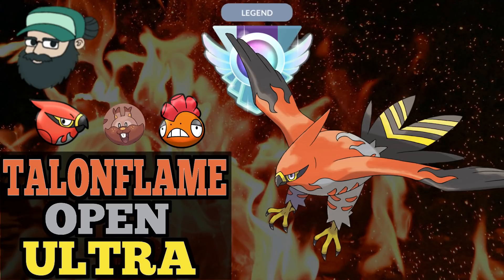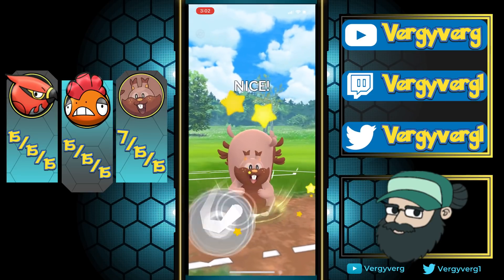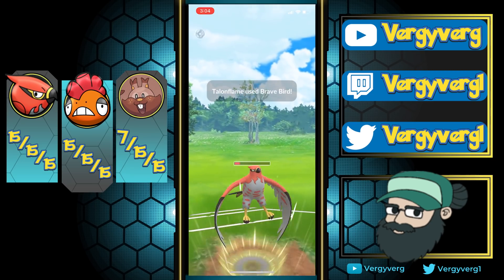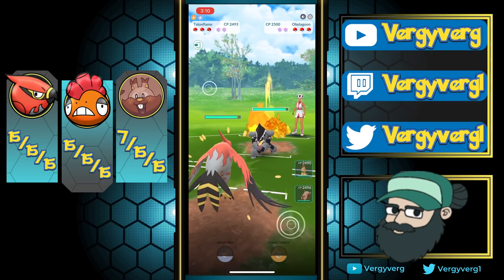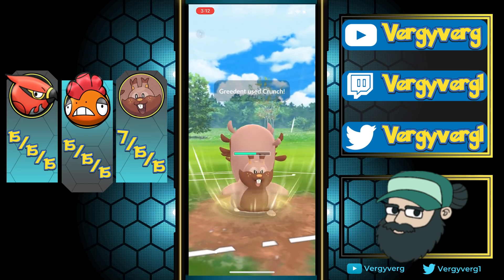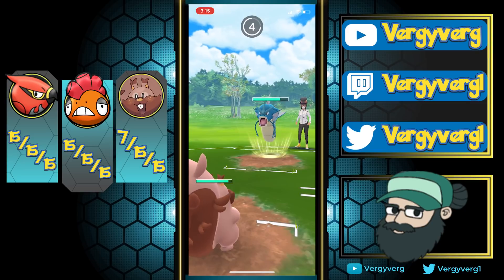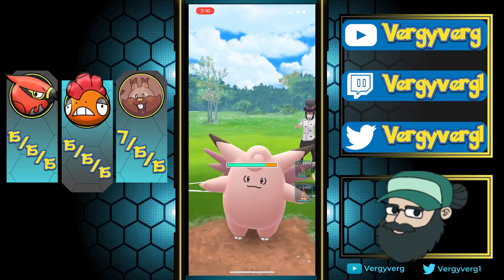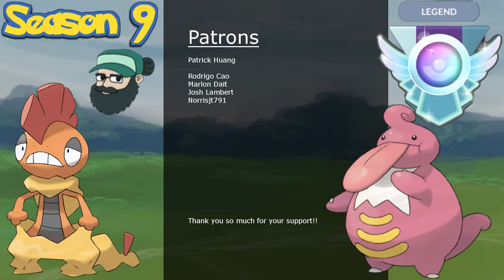TALONFLAME STILL RULES OPEN ULTRA | Legend: 2600 | Pokemon Go Battle ULTRA LEAGUE REMIX PvP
Hey battlers!

00:00 Intro
00:33 Set 1
11:51 Outro

We are showcasing Talonflame, Scrafty, and Greedent in Go Battle League: Open Ultra League!